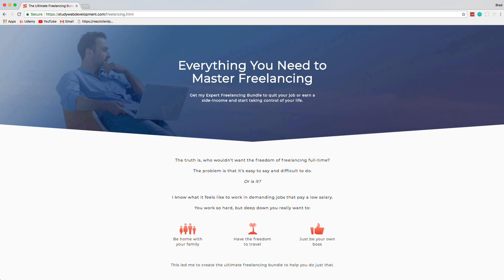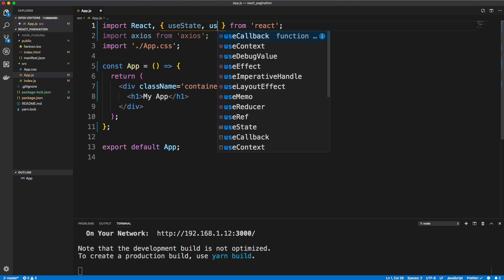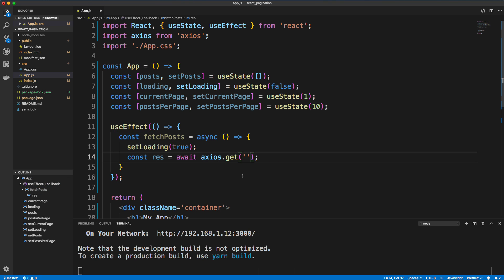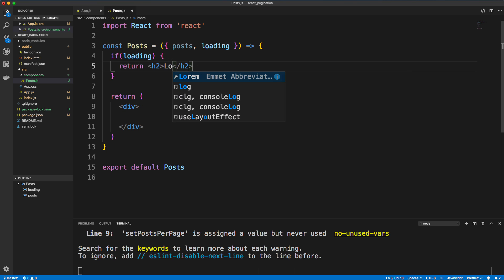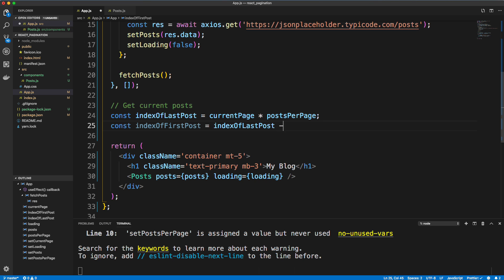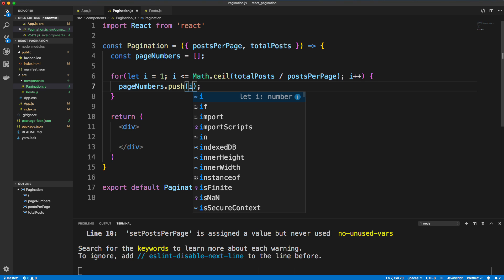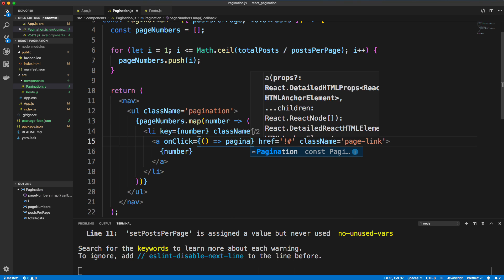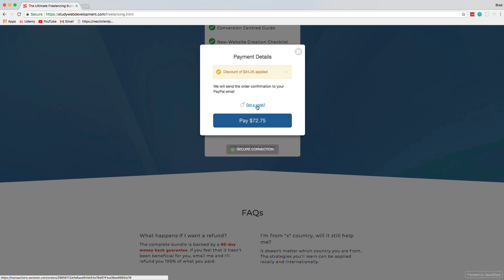Simple Frontend Pagination | React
In this video we will implement some custom pagination in React to get a certain number of fetched posts per page. We will be using the useState and useEffect hooks as well.